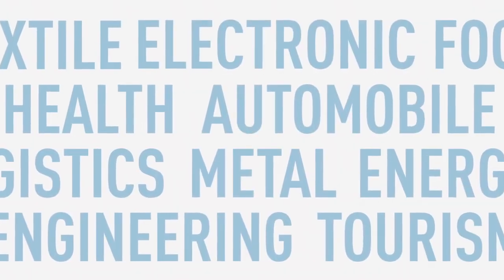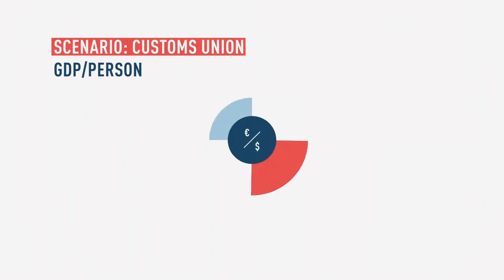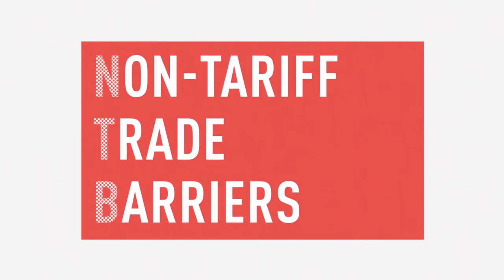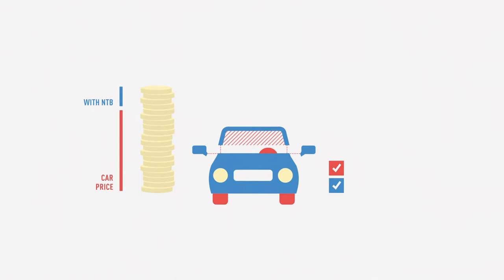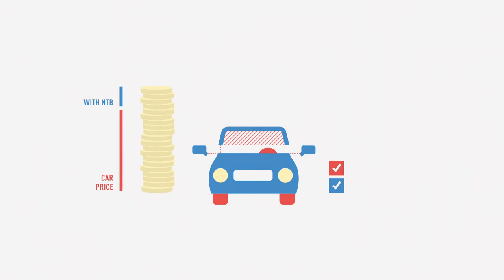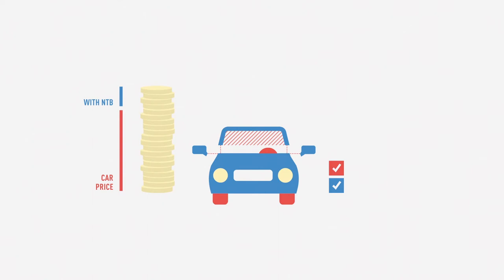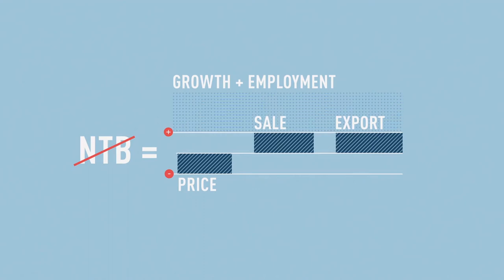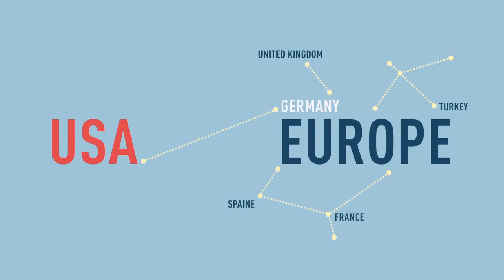TTIP - Sectoral Effects for Germany / GED Short # 02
Dr. Ulrich Schoof, from the Global Economic Dynamics Project of the Bertelsmann Stiftung, shows the economic effects of a Transatlantic Trade and Investment Partnership (TTIP) for different industry sectors in Germany.